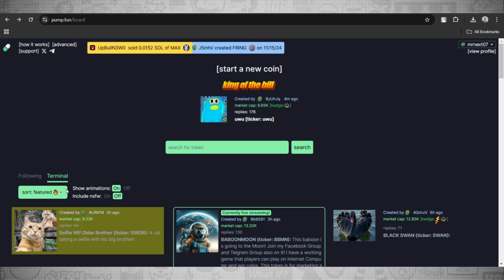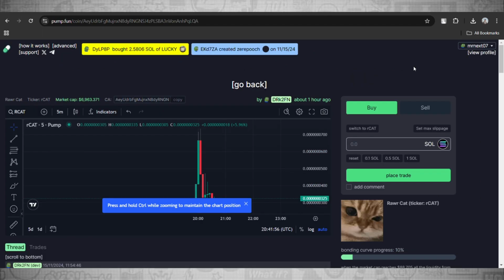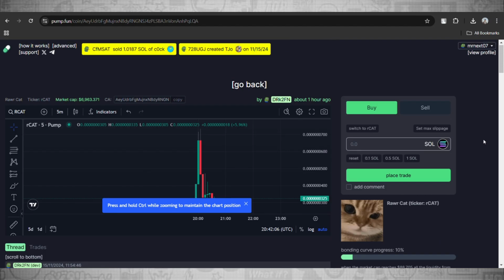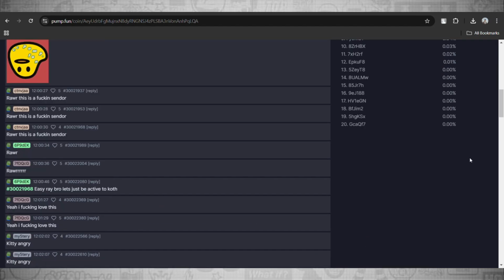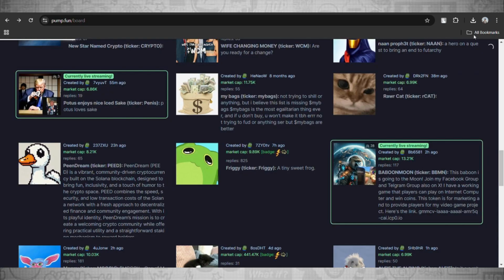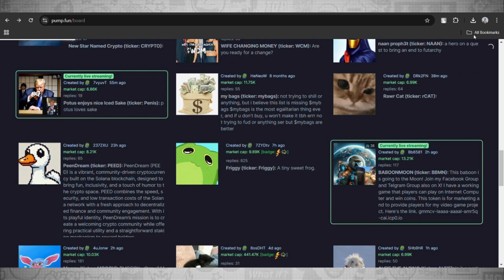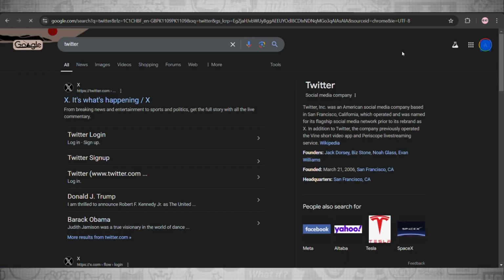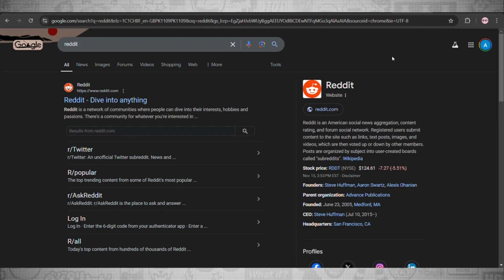How To Find Meme Coins Pump.fun 2024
In this video I will show you how to find meme coins pump.fun 2024